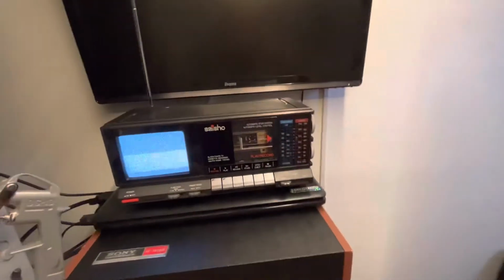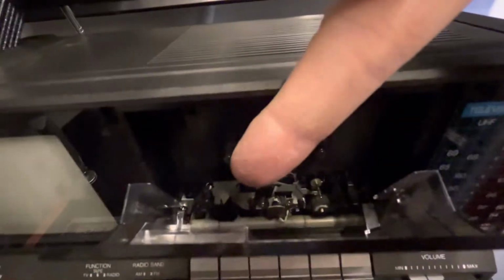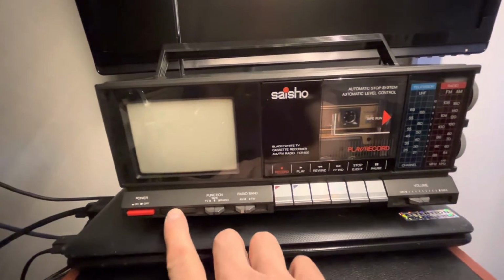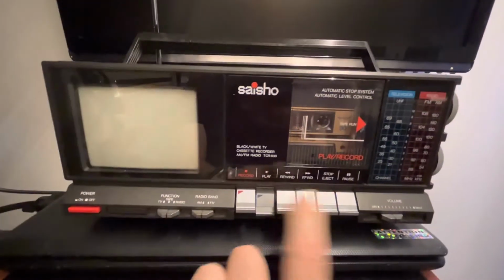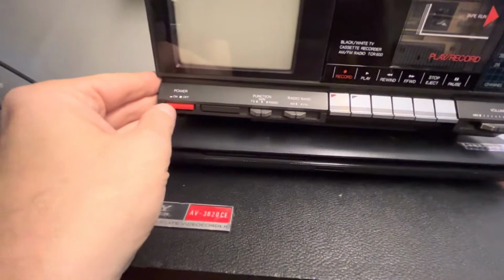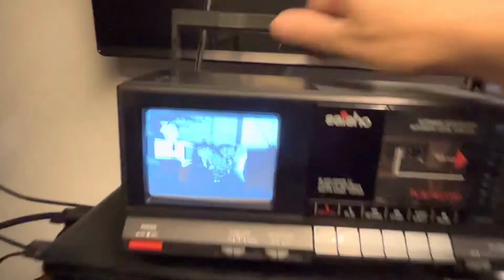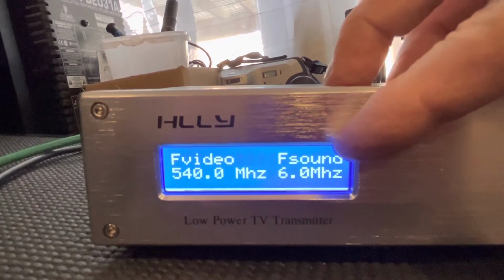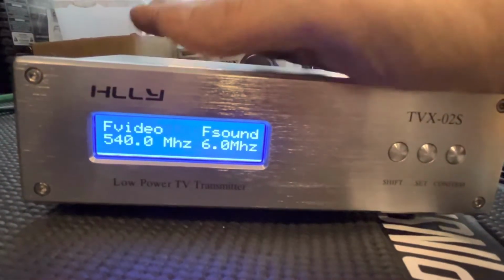Portable Saisho TV Radio Tape TCR 600 and HLLY tv Transmitter TVX-O2S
Saisho (Tedelex) portable TV Radio Tape and HLLY analog Tv Transmitter - - Chat and Show some chat about simulcast in South Africa as well.